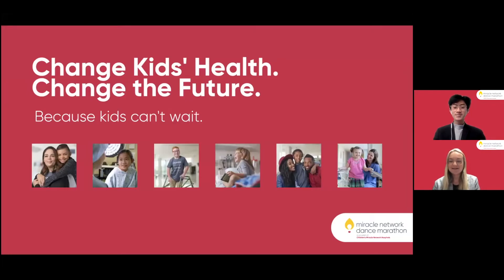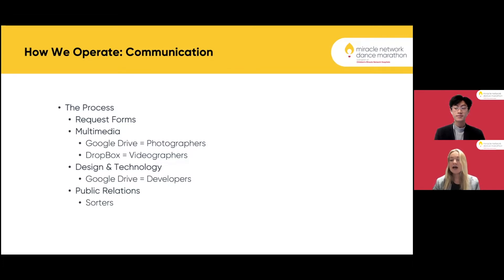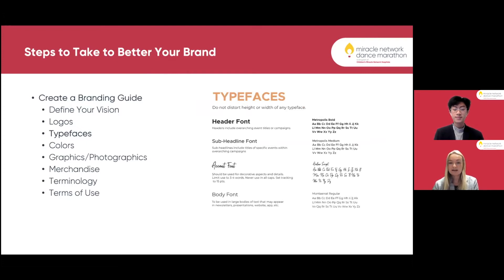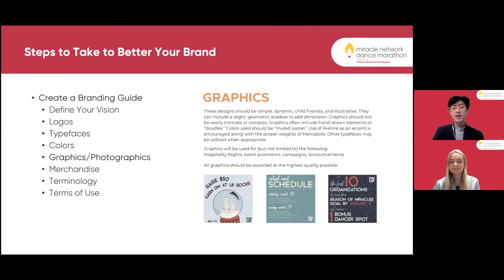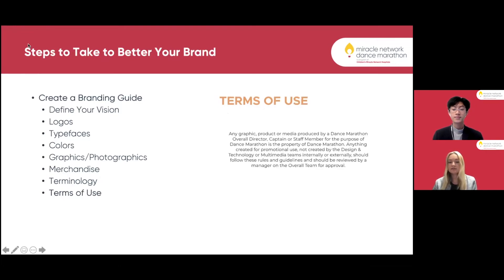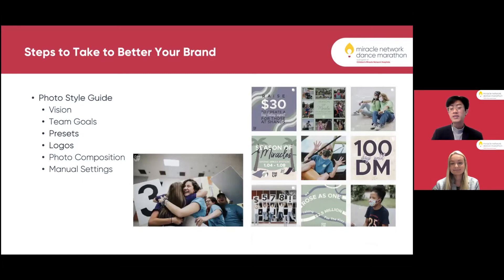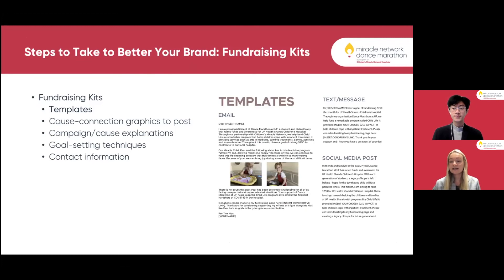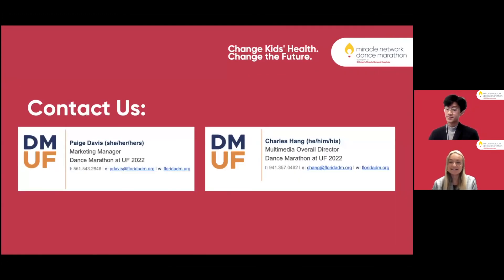Creating an Effective and Engaging Brand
In this session you will learn about how Dance Marathon at UF works to build their brand.
About Miracle Network Dance Marathon:
Miracle Network Dance Marathon is an international movement, involving over 400 colleges, universities and K-12 schools across North America that fundraise for their local Children’s Miracle Network Hospitals. Since its inception in 1991, Miracle Network Dance Marathon has raised more than $300 million, ensuring that no child or family fights pediatric illness or injury alone. For more information about Miracle Network Dance Marathon,